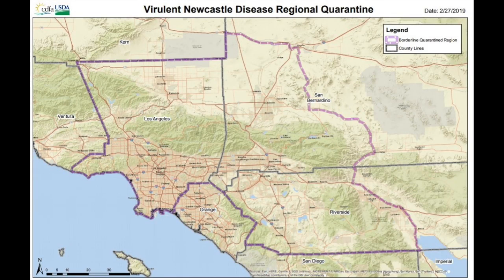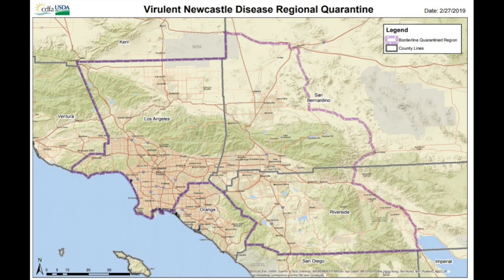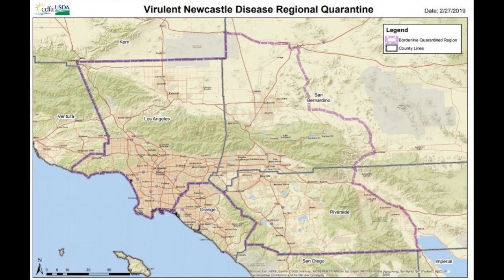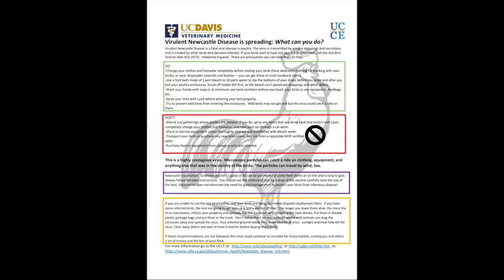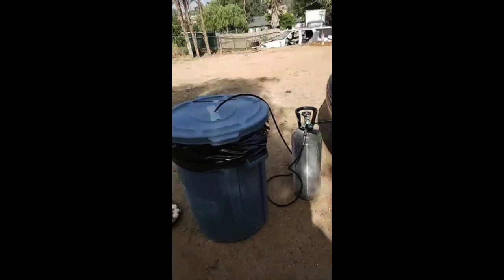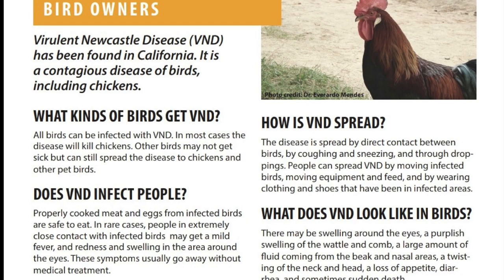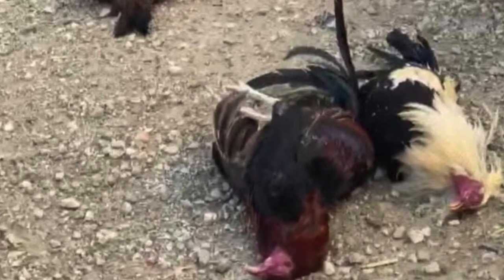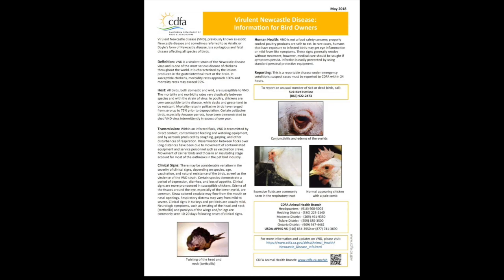Deadly Bird Epidemic | Newcastle Disease | What You Need to Know!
Deadly bird epidemic Newcastle disease what you need to know! Virulent Newcastle disease, formerly known as exotic Newcastle disease, is a contagious and fatal viral disease affecting the respiratory, nervous and digestive systems of birds and poultry. The disease is so virulent that many birds and poultry die without showing any clinical signs. Avoid bird stores, bird marts and any place with birds in the quarantine zone. Cdfa will KILL  infected birds or birds around infected birds!

 Hit that Notifications Bell 🔔 so you don't miss our Updates!

👉💜💚😘OUR AMAZON STORE FOR PARROTS💚 💜